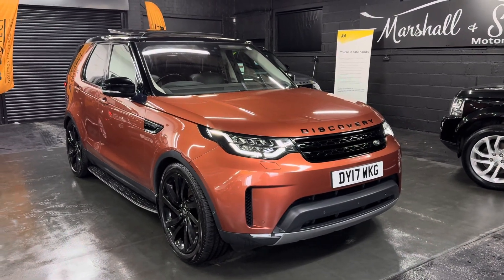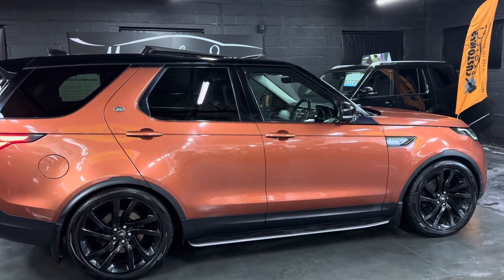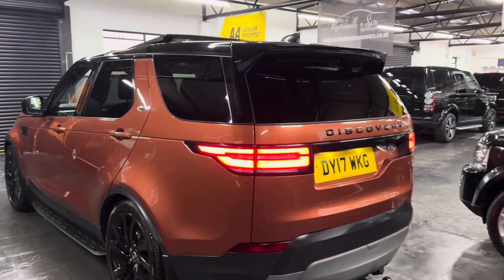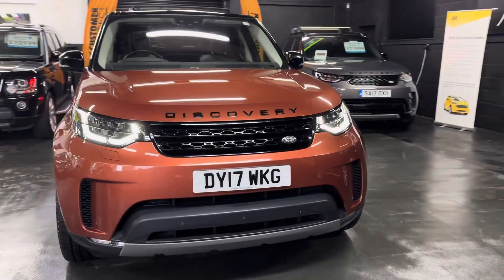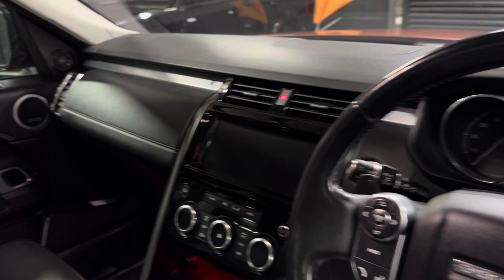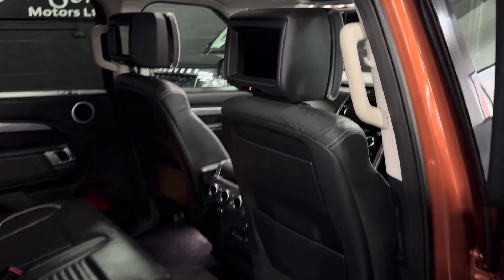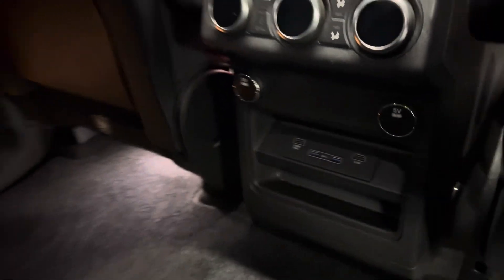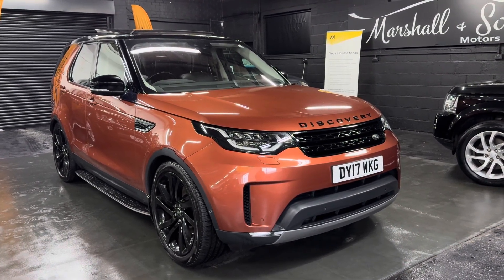2017/17 LandRover Discovery First Edition 3.0 Tdv6 Euro 6 - Full LandRover s/h - Namib Orange